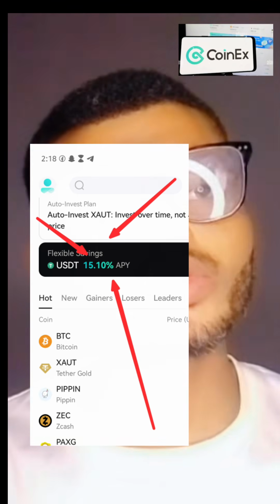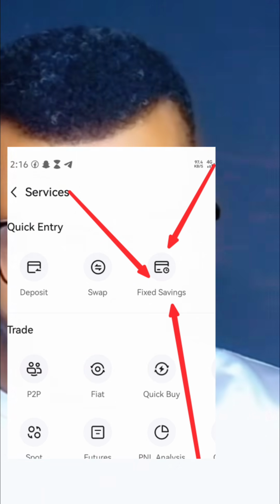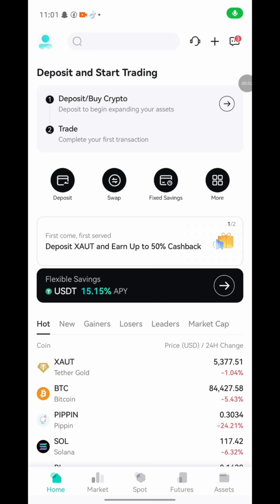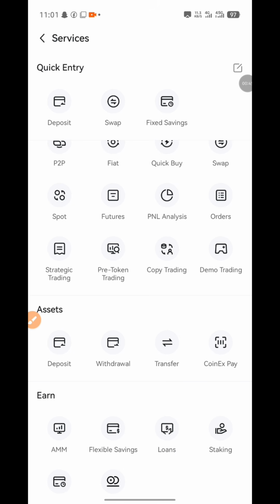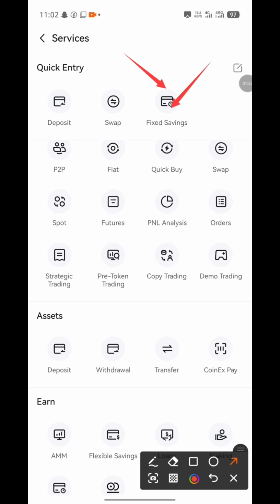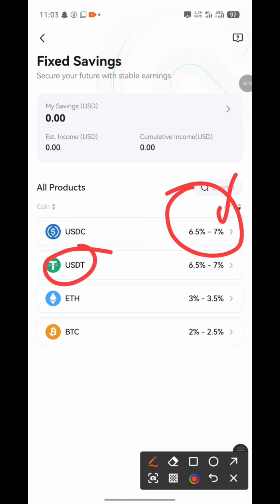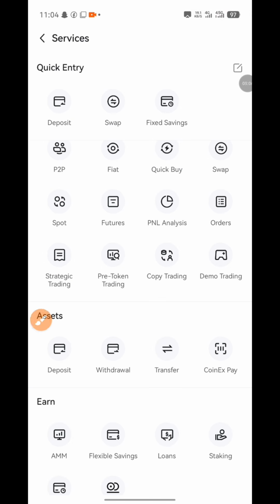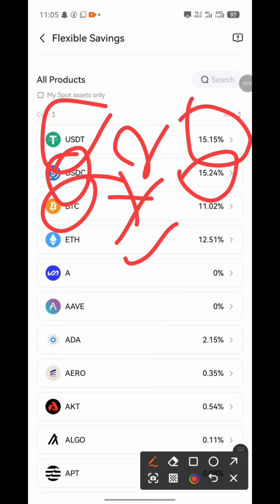Which crypto exchange offers the best fixed and flexible savings API in 2026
In this video, we break down the best crypto exchanges with fixed and flexible savings APIs in 2026, helping developers, traders, and fintech builders choose the right platform for automated crypto earnings. You’ll learn how crypto savings APIs work, the difference between fixed vs flexible savings, and which exchange offers the most reliable, scalable, and developer-friendly API for passive income strategies.